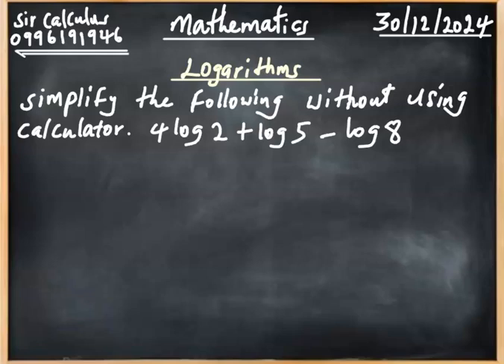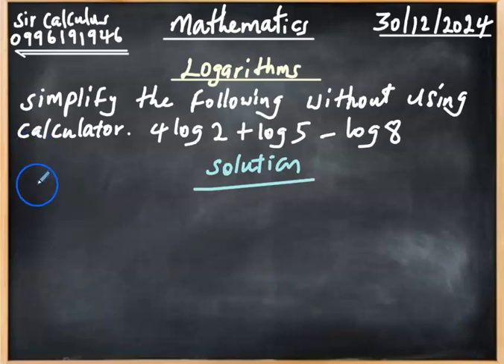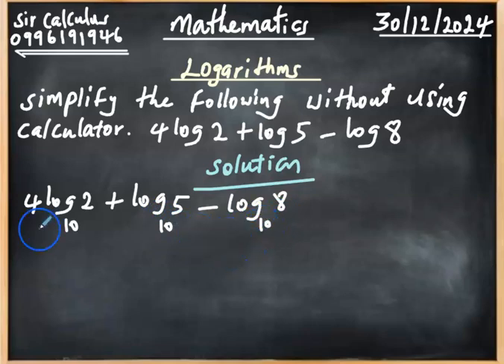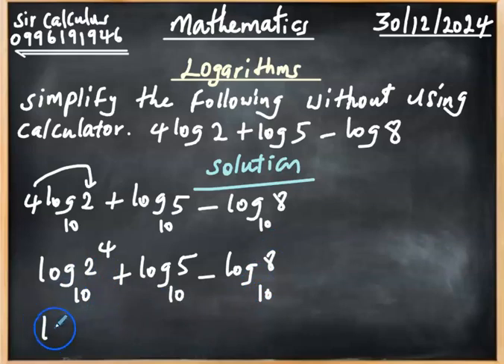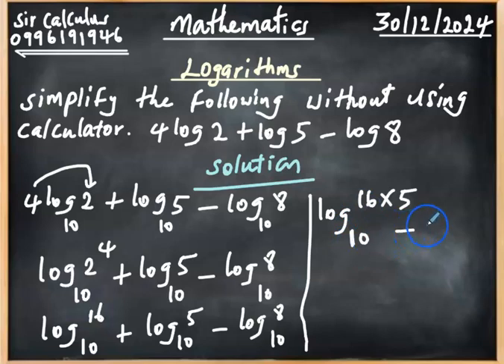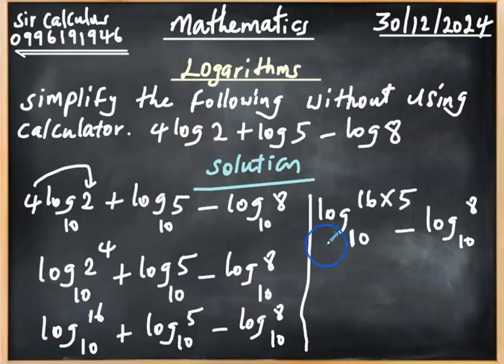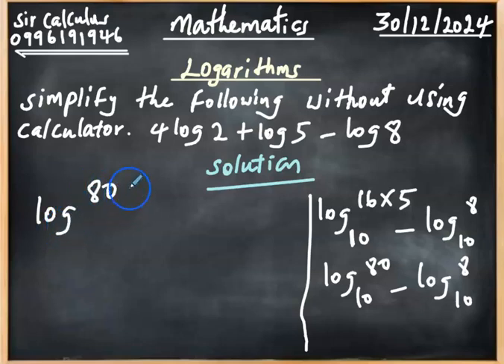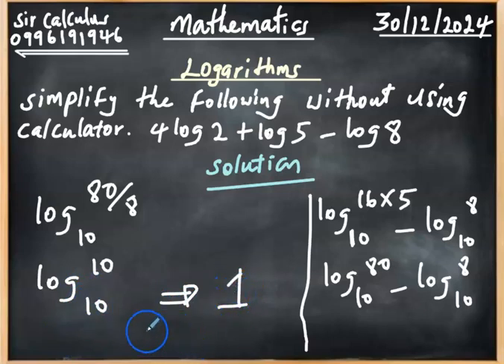SIMPLIFY LOGARITHMIC FUNCTIONS (MSCE ,,,,,,,MANEB )